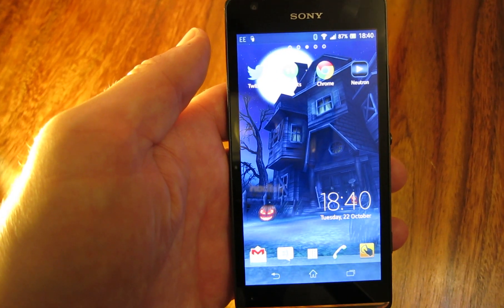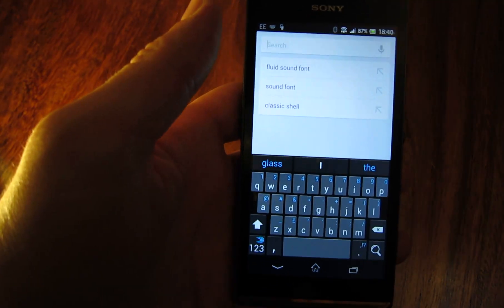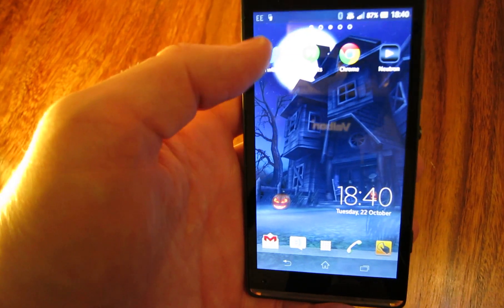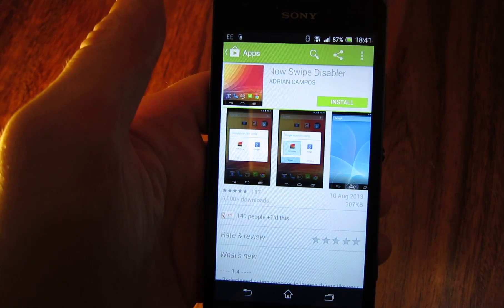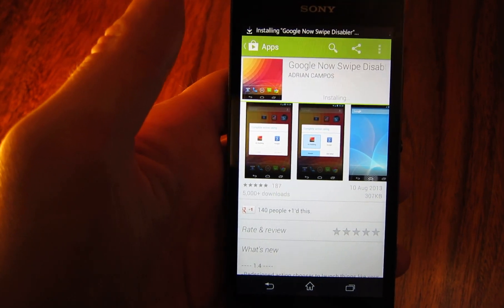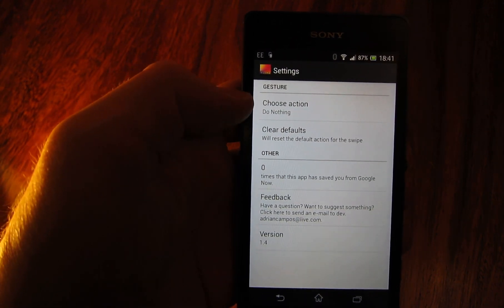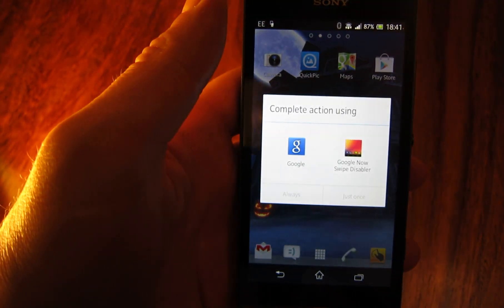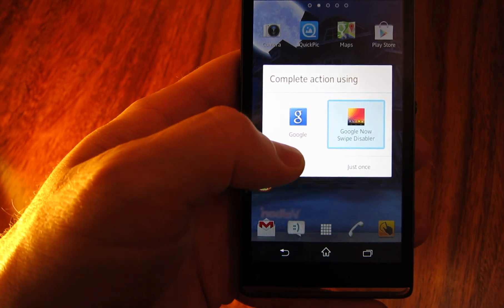Disable Google Search Gesture on Android devices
This is a quick video that shows you how to disable the Google Search/Google Now gesture found on most Android devices.

There is currently no option to disable the gesture so I install a very good app called Google Now Swipe Disabler (EDIT: this app is now known as Swipeup Utility) by Adrian Campos; this simple app disables the gesture, or gives you the option to run a different action.

It is not perfect however; if you swipe during certain games, it does still attempt to leave the game; although only for a second with most of those affected that I have tried.

Please leave me comments with any feedback, questions, or if you would like to see a particular tutorial or review etc.